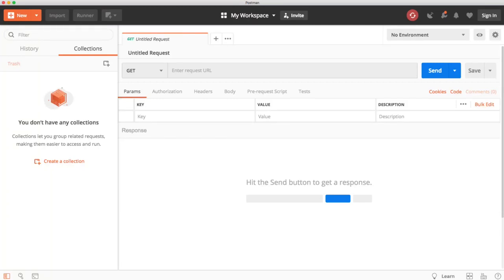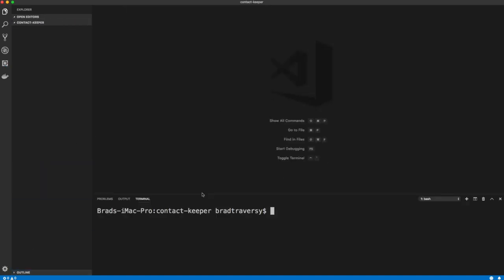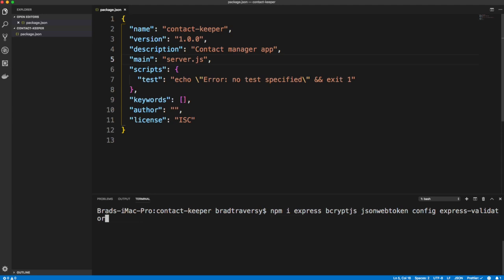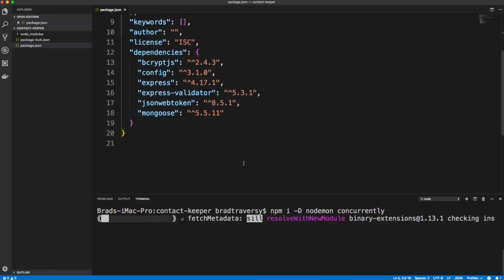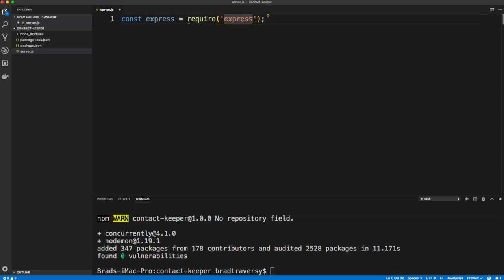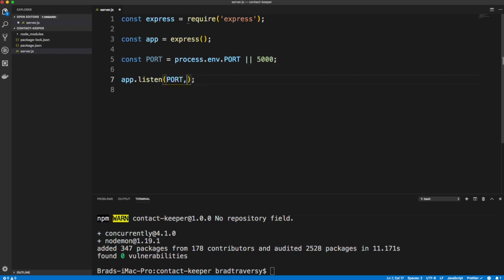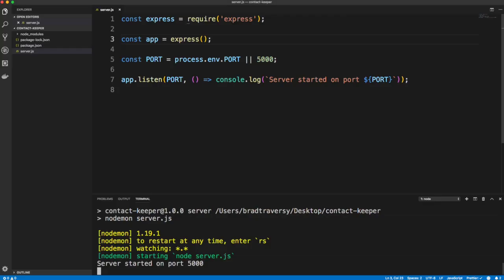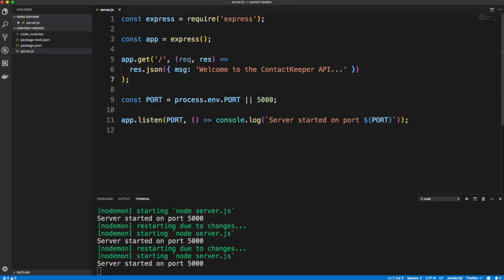35. Dependencies & Basic Express Server